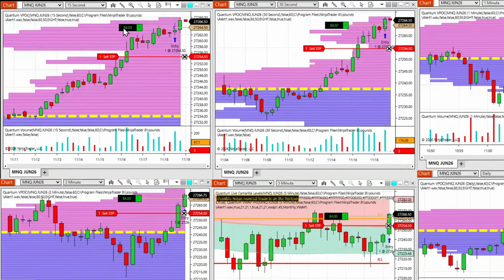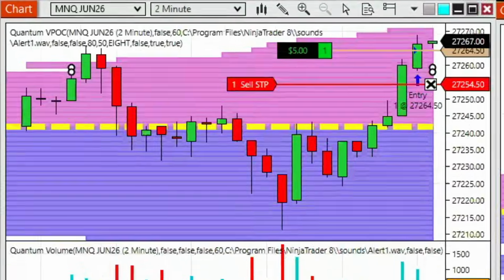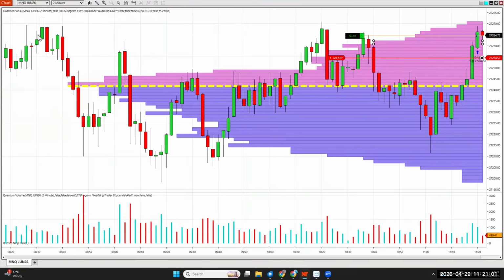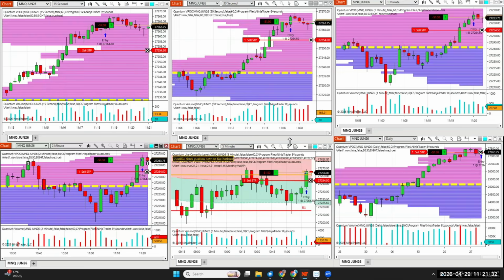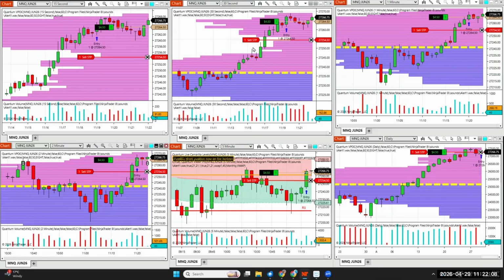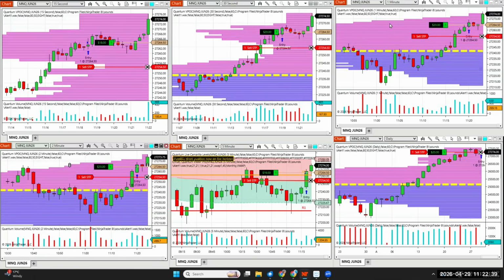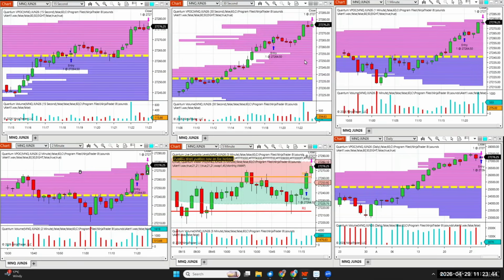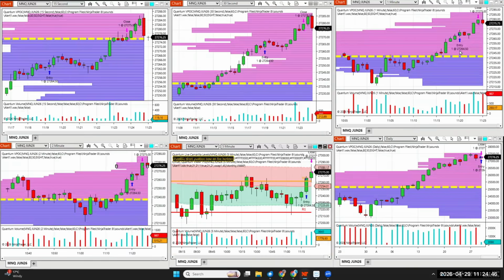Here's how to scalp in choppy markets - a live trade on the MNQ futures contract